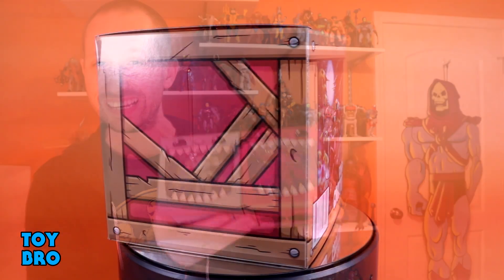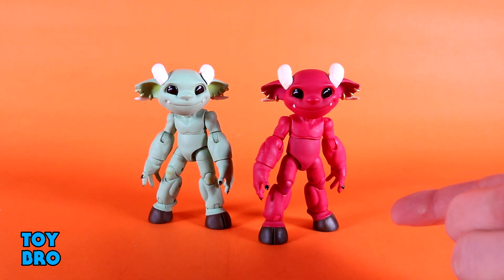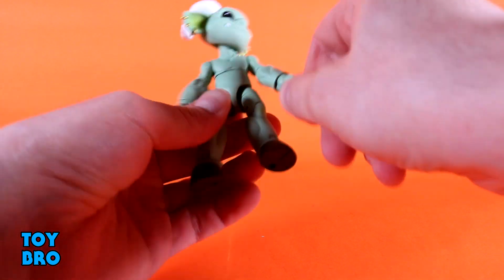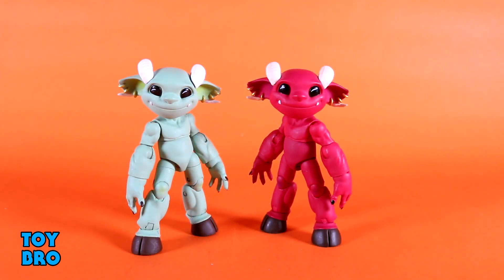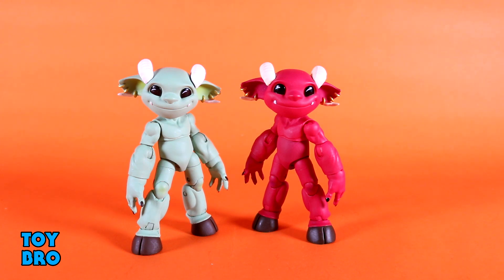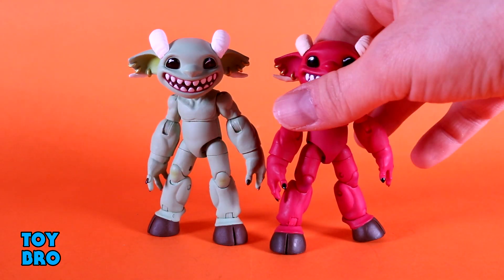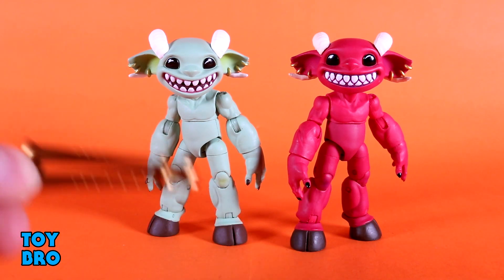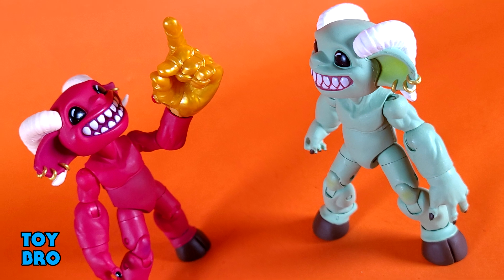Lone Coconut PLUNDERLINGS FAWNS FLOOT & GROTTO Action Figure Review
The last 2 Plunderlings are here!